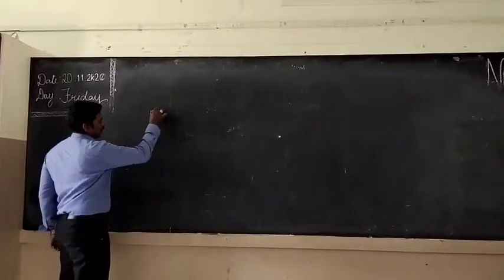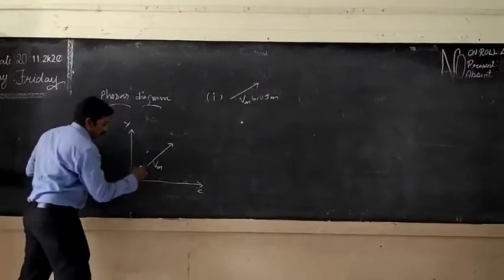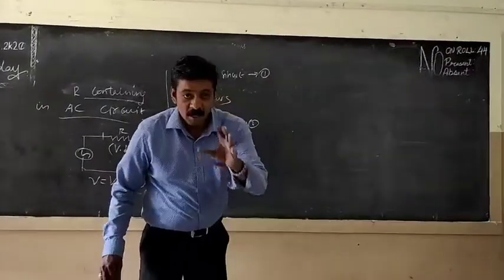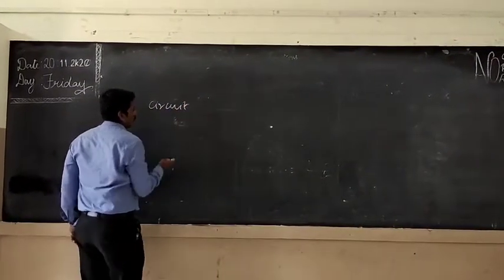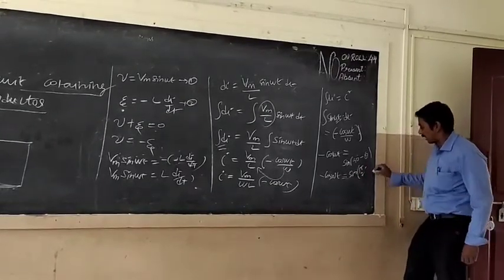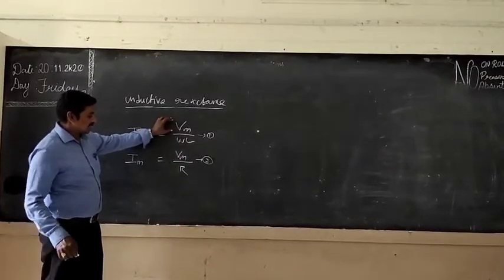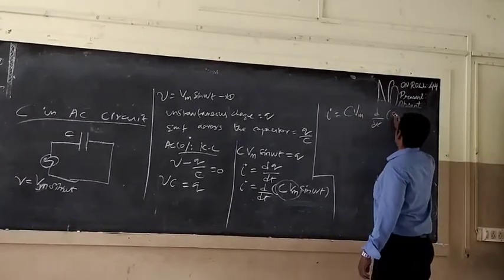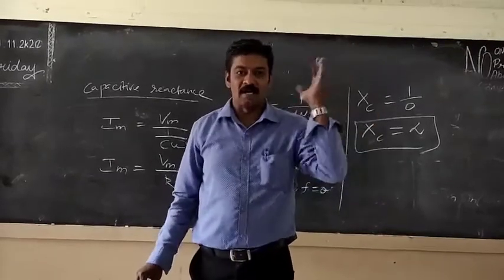Phasor to capacitive reactance..